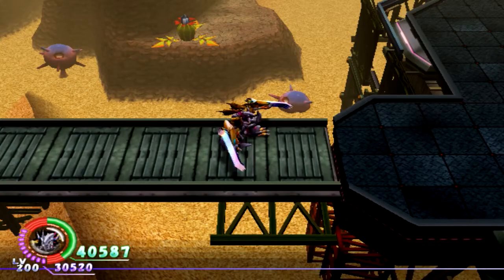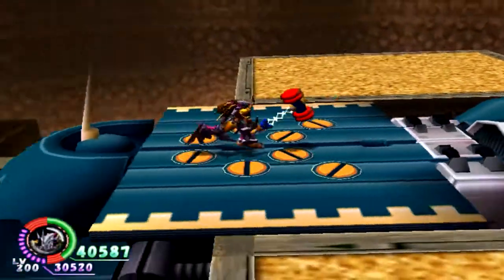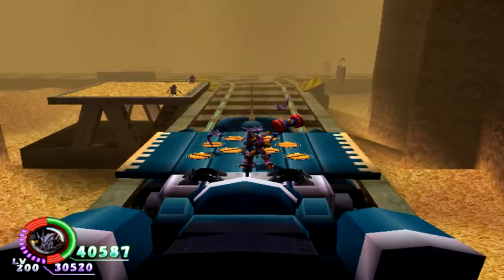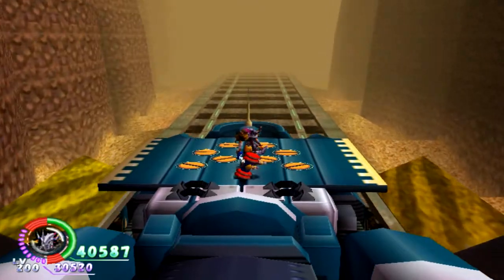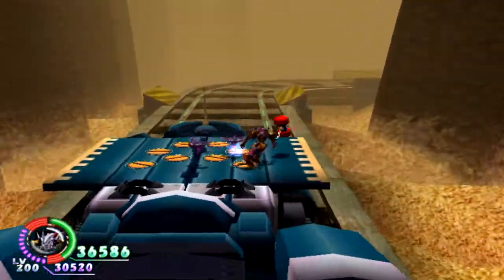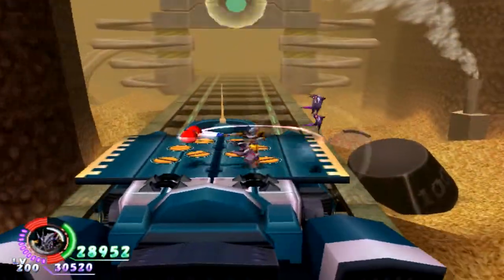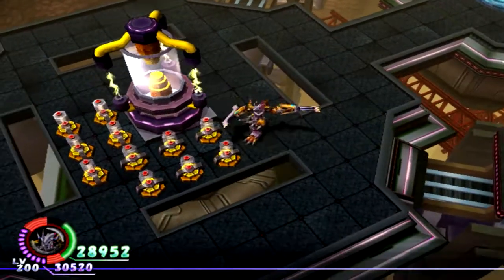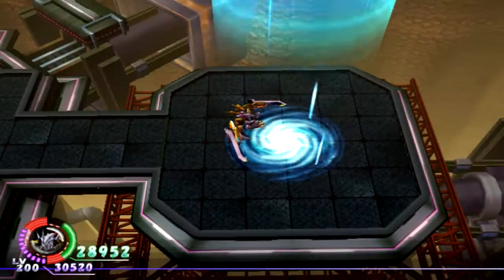Storm Train || Road to Dry land final boss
This is a short video, cuz i know it can be tough to pass this part. :D